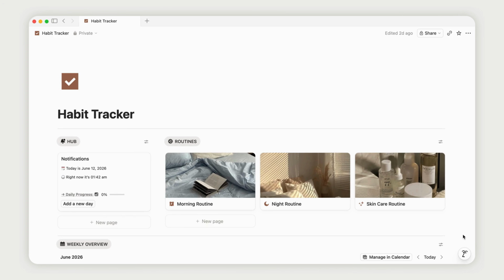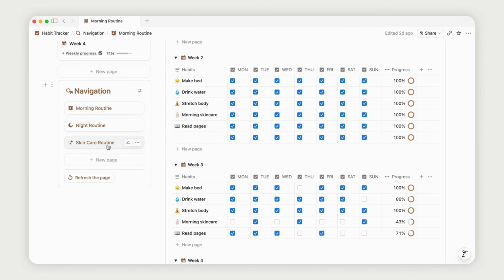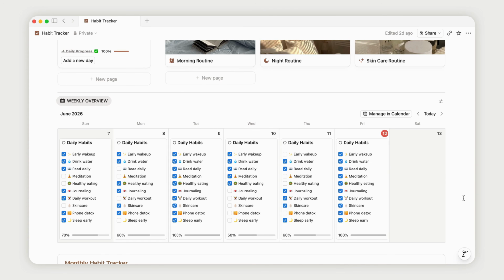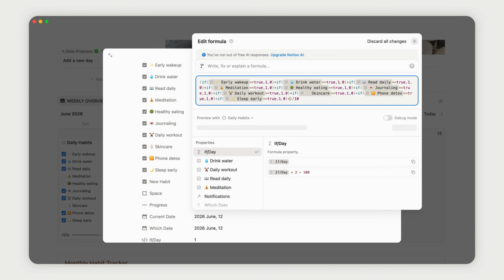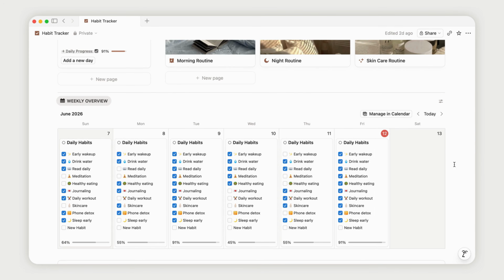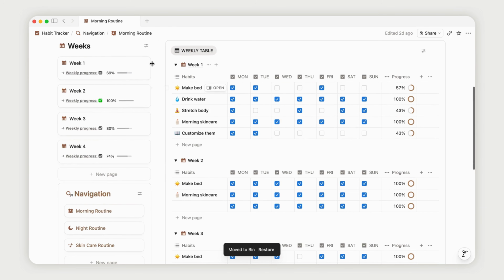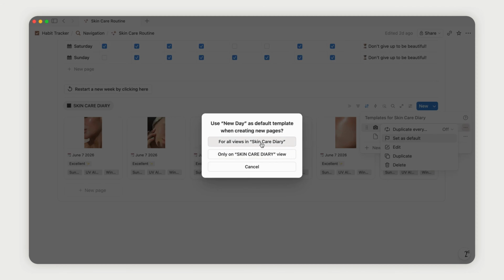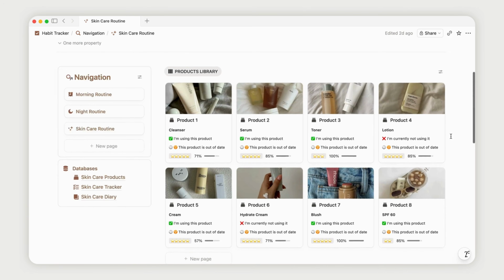The Only Habit Tracker I Use in Notion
The ultimate Notion Habit Tracker to build better routines, stay consistent, and track your daily habits in one simple system.

In this video, I'll walk you through my Habit Tracker Notion Template and show you exactly how I use it to build consistency, track daily habits, monitor morning and night routines, and even follow my skincare progress over time.

Whether you're trying to become more productive, improve your lifestyle, or simply stay more disciplined, this habit system helps you stay on track without overcomplicating anything.

With daily habit tracking, monthly and quarterly progress views, routine planners, and a skincare journal, everything is organized inside one clean and easy-to-use workspace.

🎯 WHY I CREATED THIS TEMPLATE

I used to struggle with consistency and often lost track of my habits and routines. I wanted a simple system that could help me stay accountable without being overwhelming or complicated.

So I built this Habit Tracker to make habit building easier, more visual, and more motivating over time.